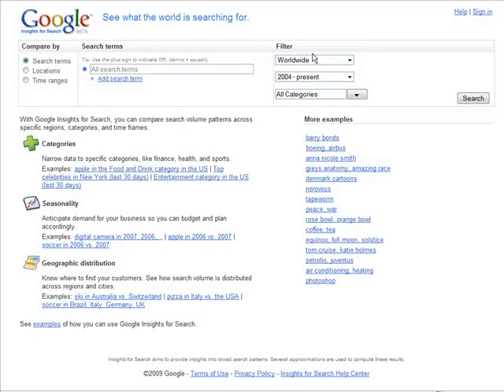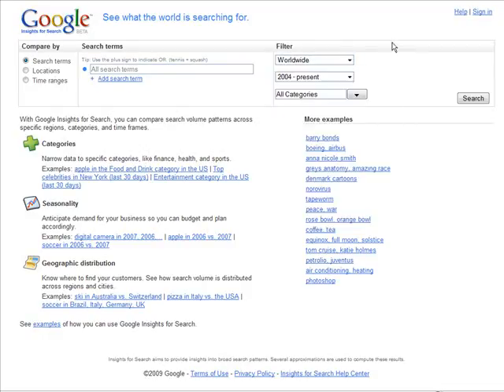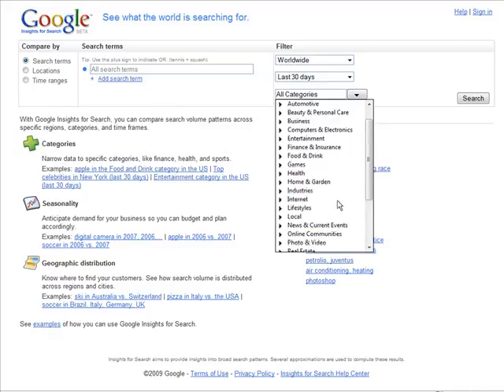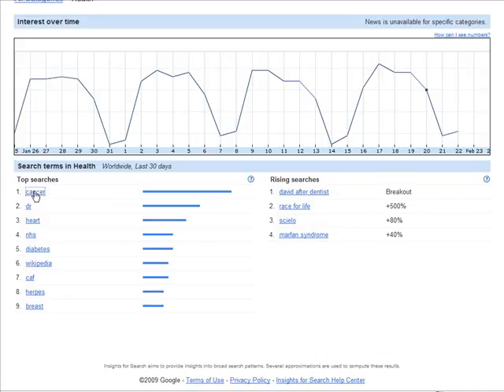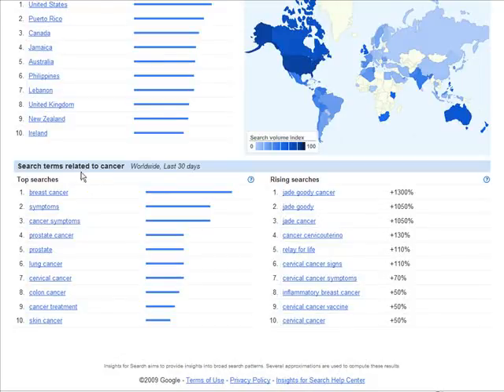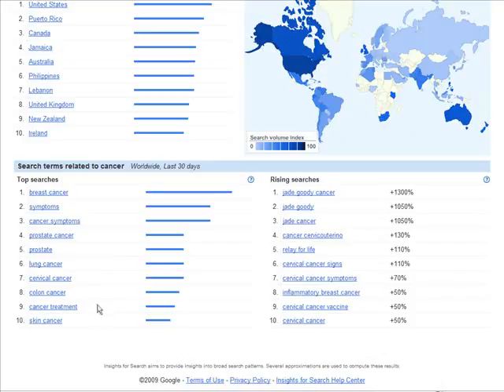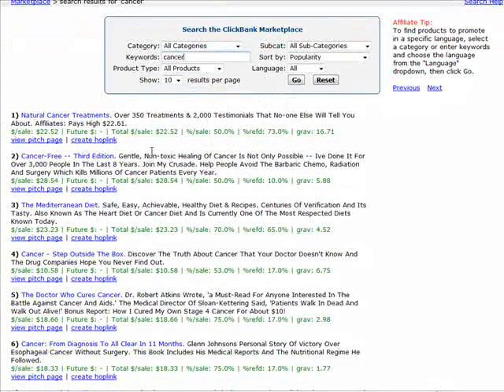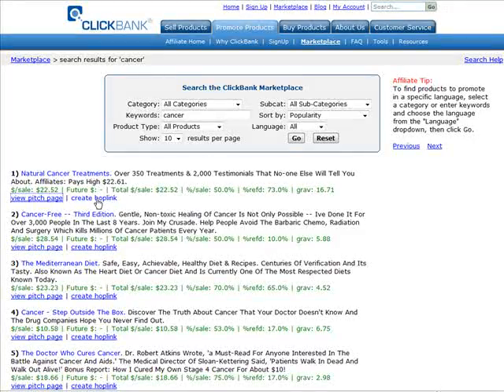niches from google trends